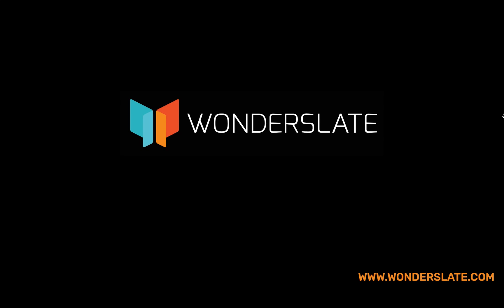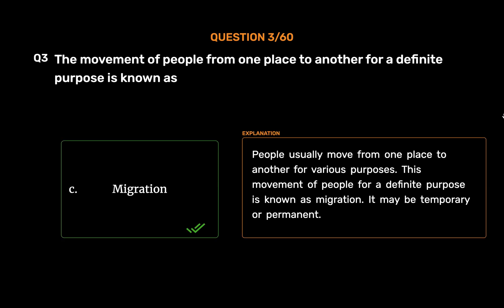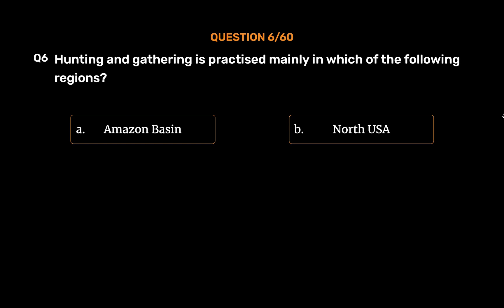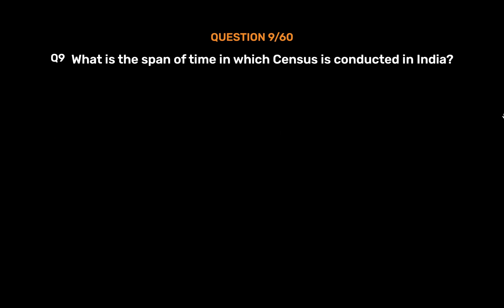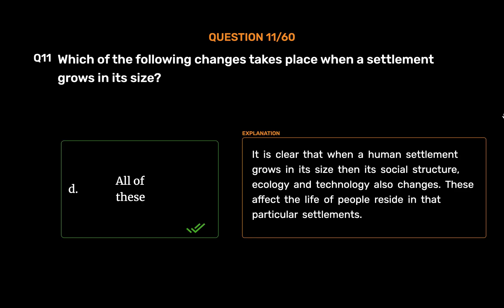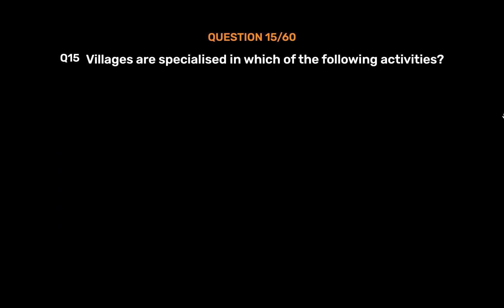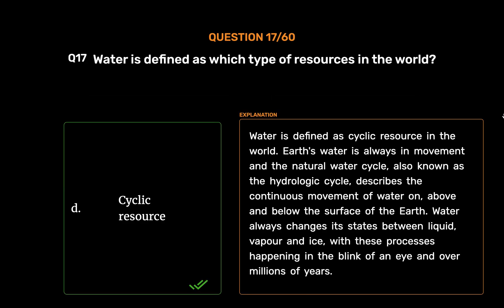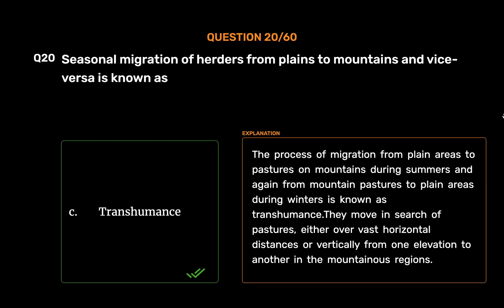CBSE | Class 12 | Arihant Geography | Sample Paper 1